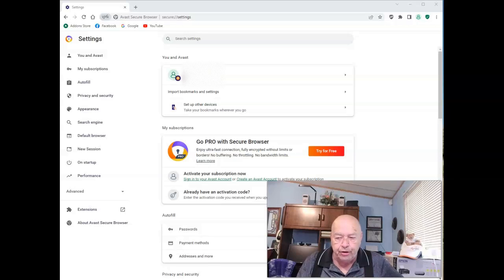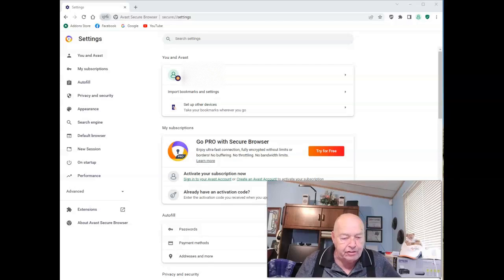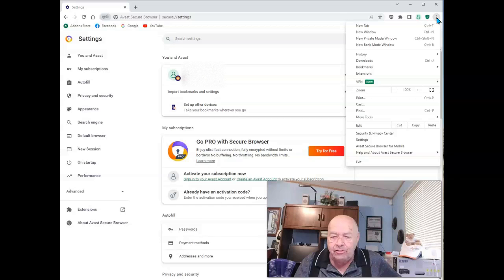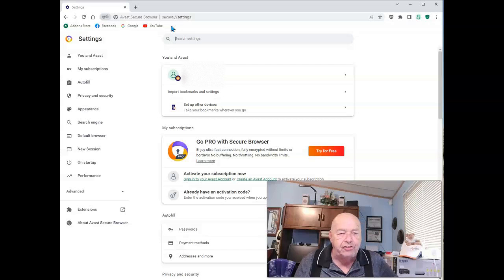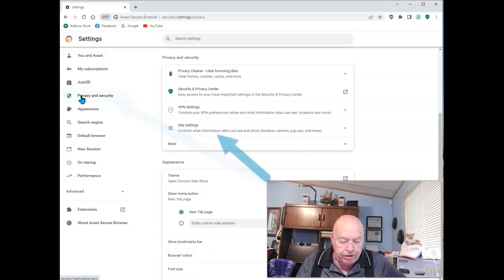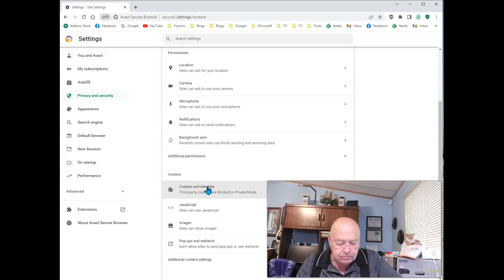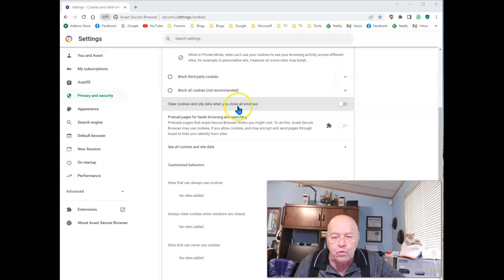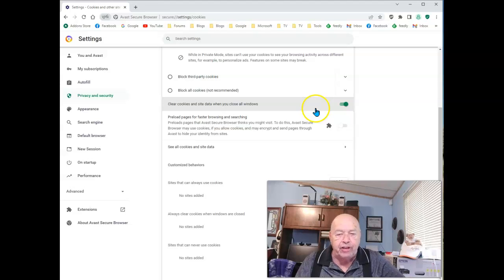Avast Secure Browser - clear cookies and history when closing browser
Clearing out cookies and site data when ever you close the Avast Secure Browser.